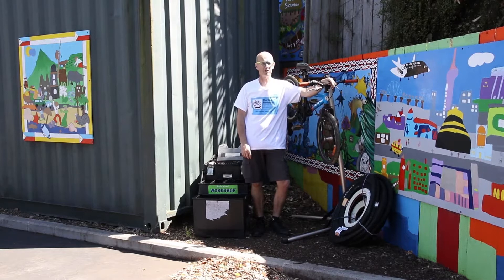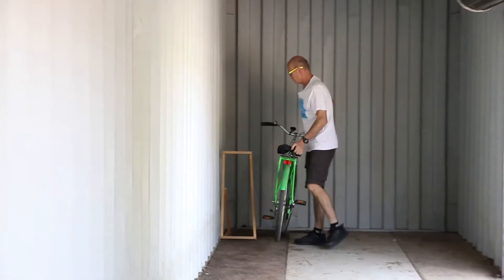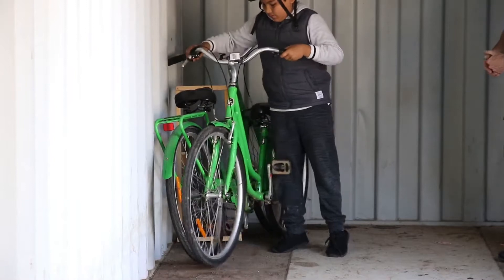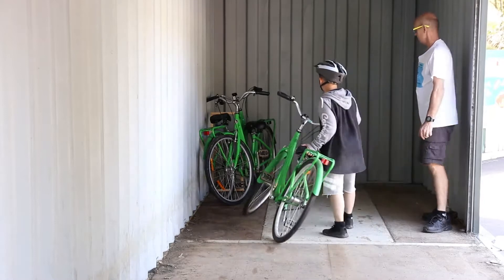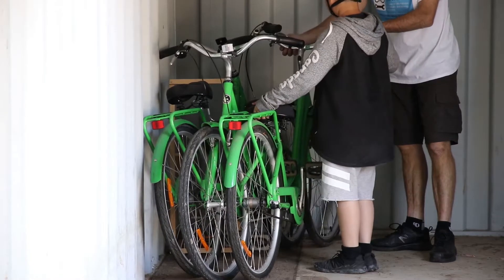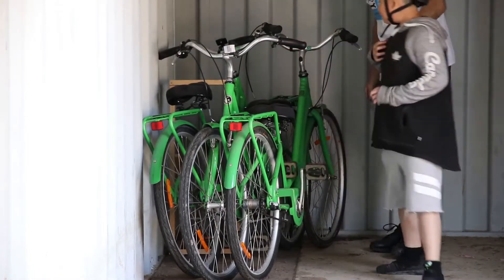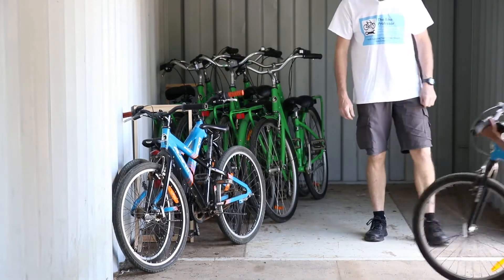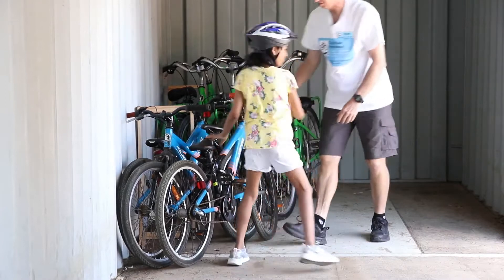Bikes in Schools Bike Storage done the right way